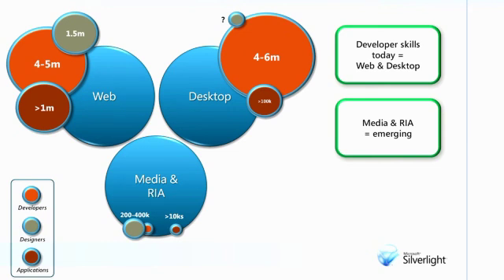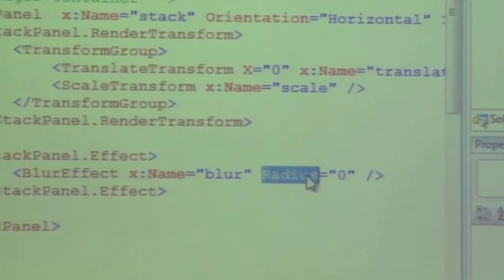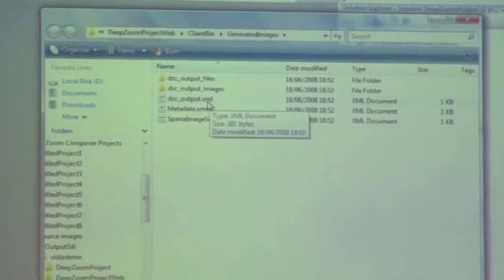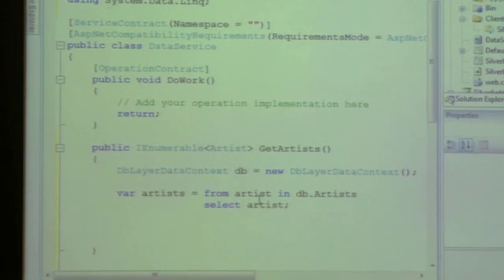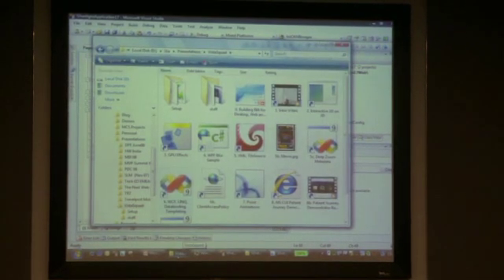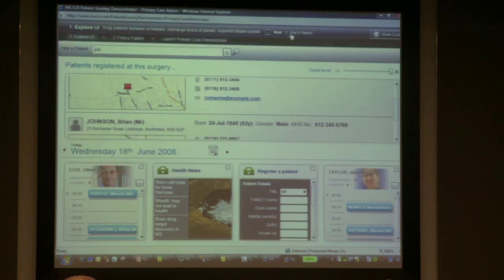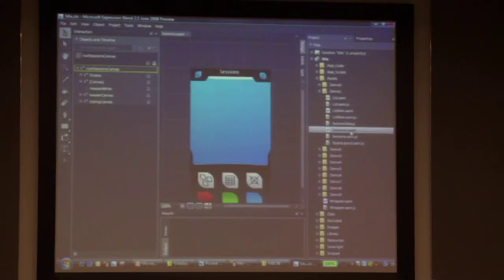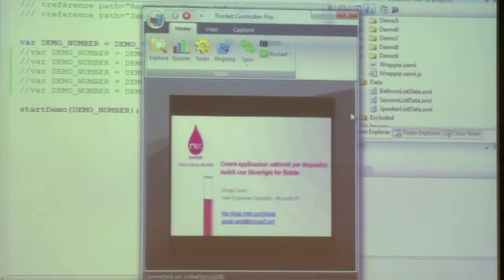Building RIA for Desktop Web and Mobile Georgio